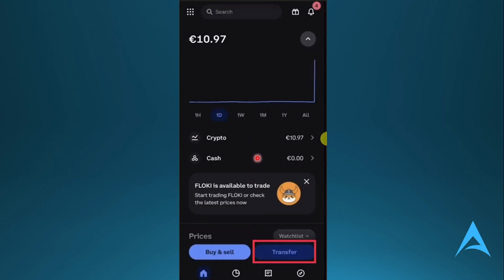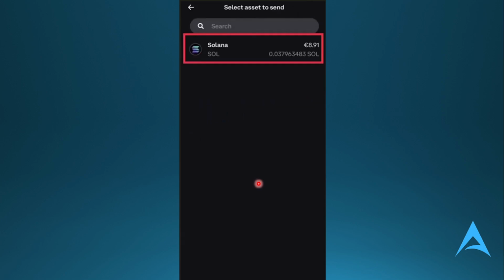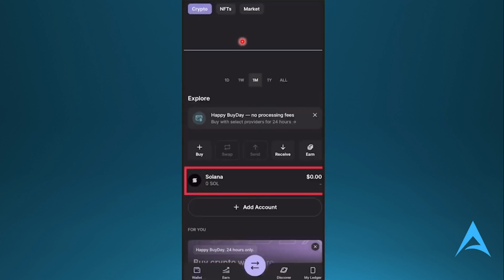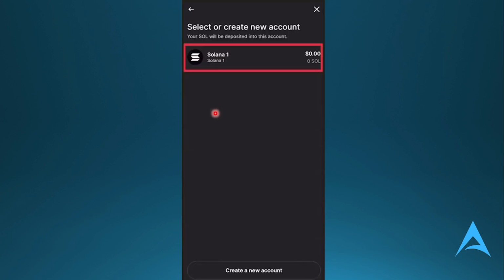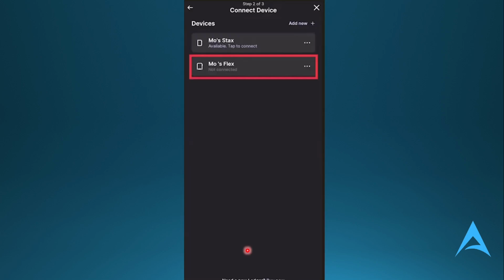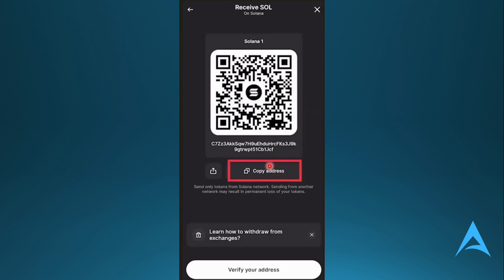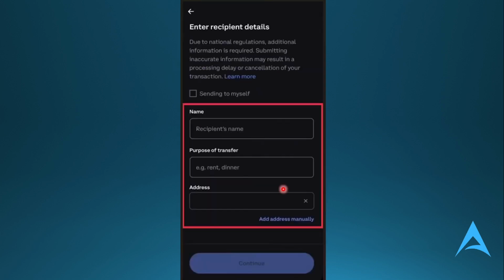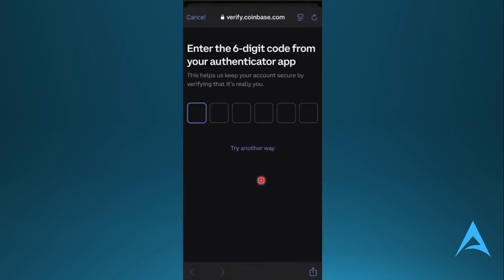How to transfer crypto from Coinbase to Ledger Flex (Full Guide 2025)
Want to keep your crypto safe by moving it from Coinbase to Ledger Flex? In this video, we’ll walk you through the full process of transferring your crypto assets from Coinbase to your Ledger Flex wallet for secure, offline storage.

✅ What’s covered in this video:

🔐 How to set up your Ledger Flex to receive crypto
📲 Step-by-step guide to sending crypto from Coinbase
🔎 How to double-check wallet addresses before confirming
🚫 Common mistakes to avoid during the transfer
✅ How to verify the transaction was successful on the blockchain

Whether you’re sending Bitcoin, Ethereum, or another asset, this tutorial ensures your crypto reaches your Ledger Flex safely and securely. Perfect for anyone serious about cold storage and crypto security.